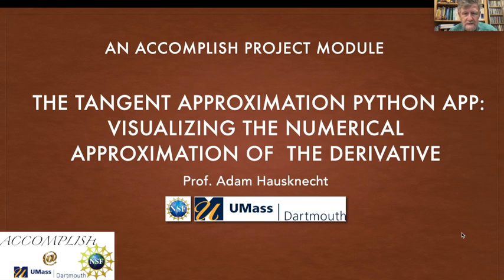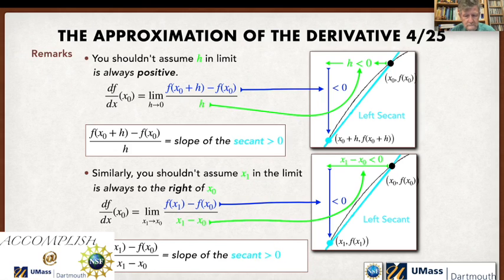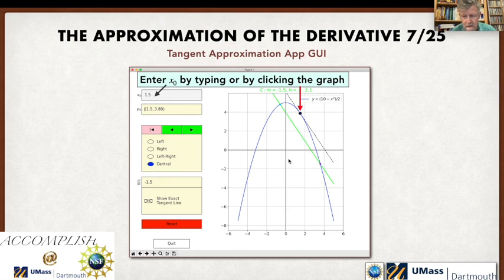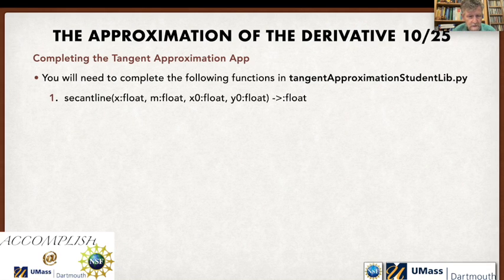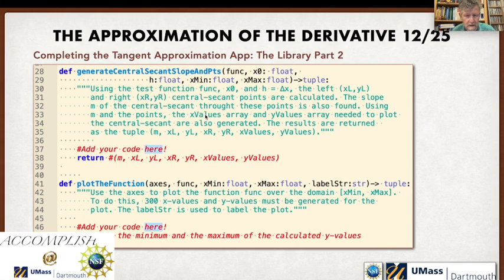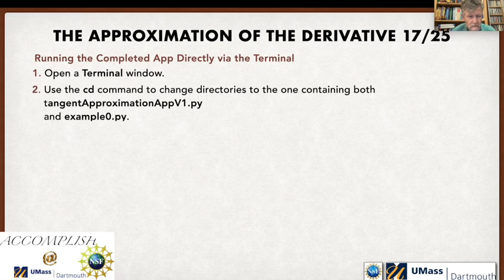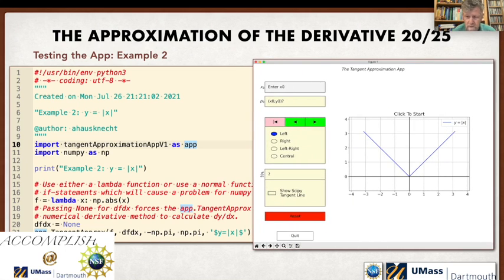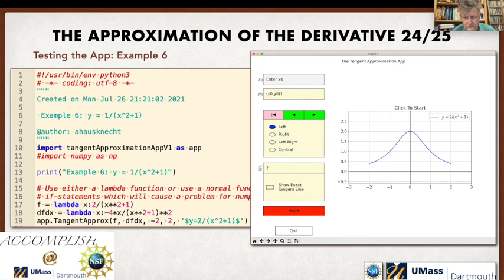ACCOMPLISH Computing module tangent approximation introduction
Introduction of the computing module "Tangent Approximation", UMassD ACCOMPLISH program